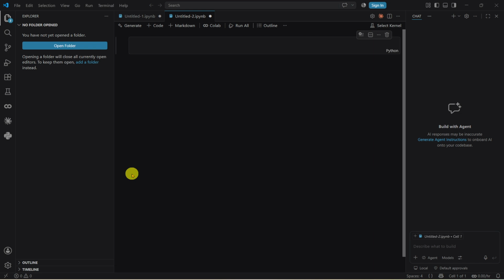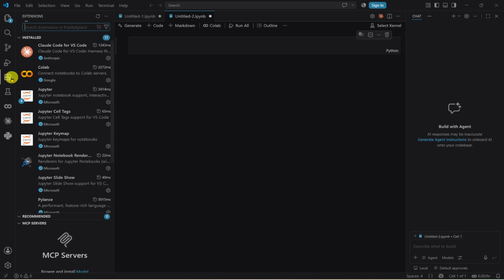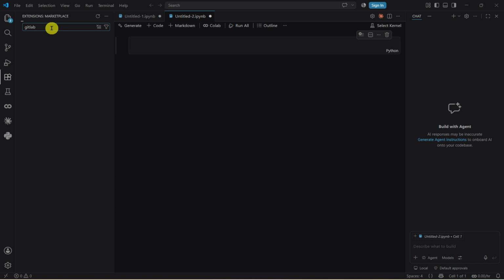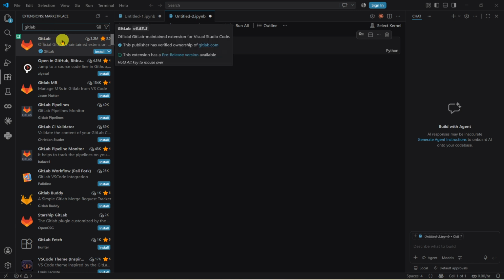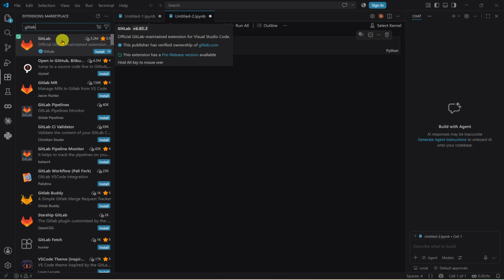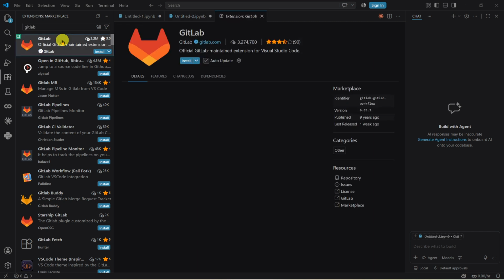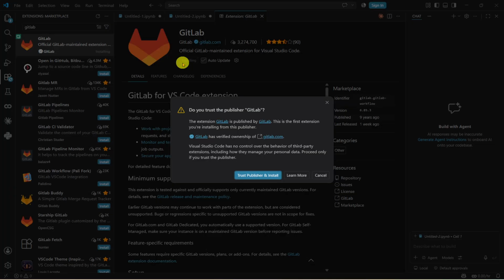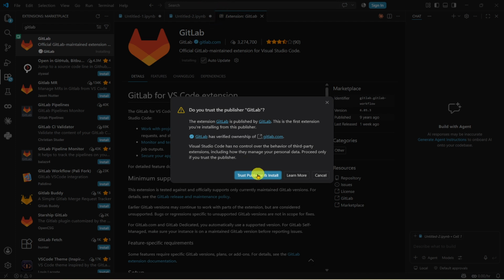How To Use GitLab In VSCode (2026) (Complete Guide)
Learn how to use GitLab in VSCode with this simple step-by-step tutorial. This guide shows you how to use GitLab in VSCode, connect your repository, and manage your code easily. Perfect for beginners who want to improve their GitLab and VSCode workflow in 2026.